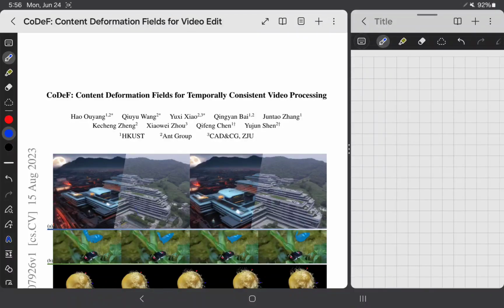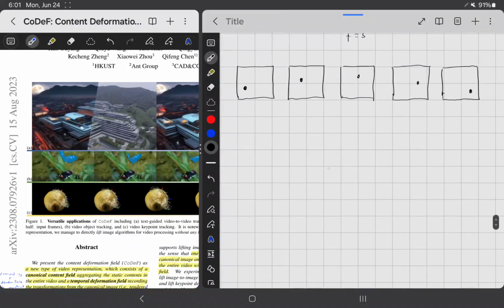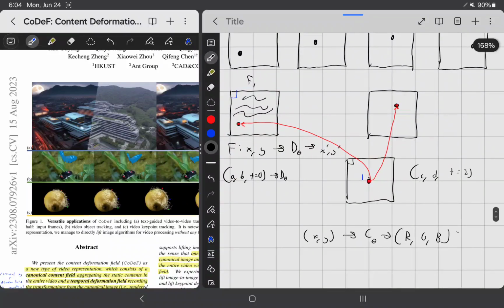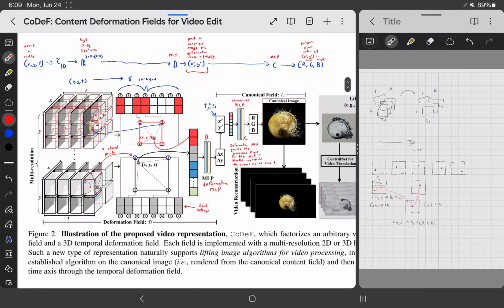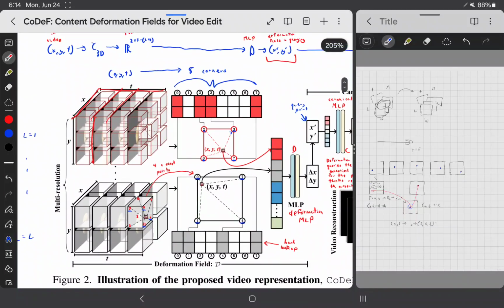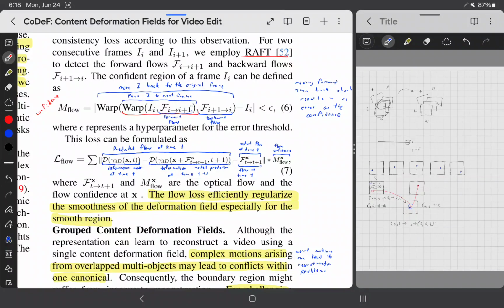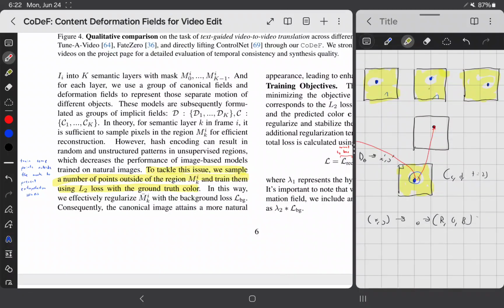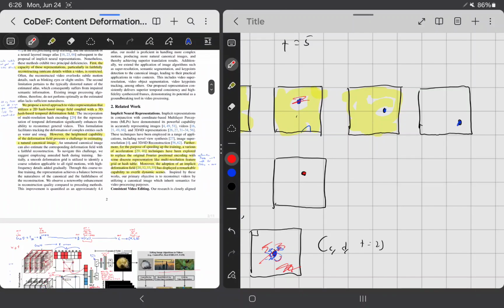CoDeF: Content Deformation Fields for Temporally Consistent Video Processing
00:00 Intro
03:00 Method overview
08:40 Method details
15:24 Tricks done for training and how to actually train this thing
19:24 Flow loss and masking
25:10 Conclusion